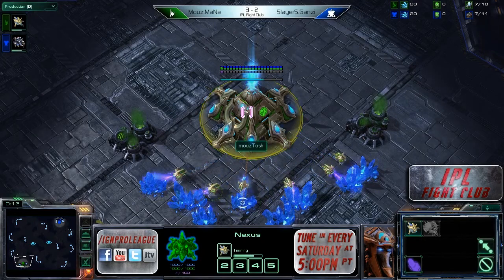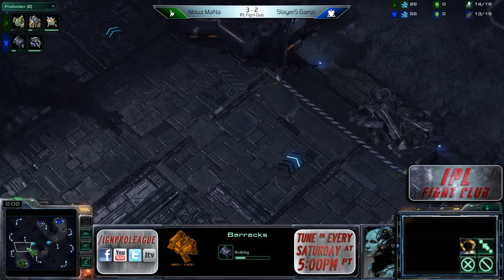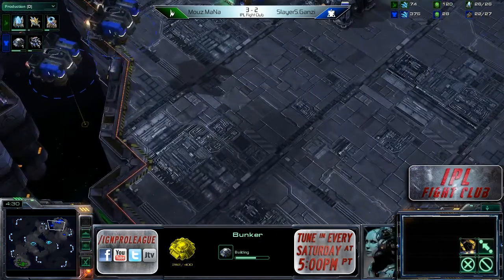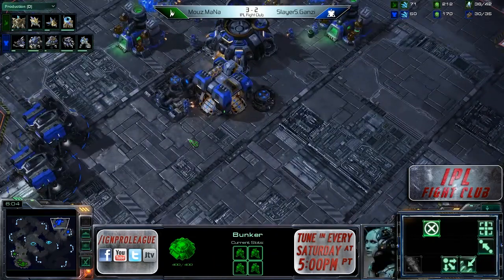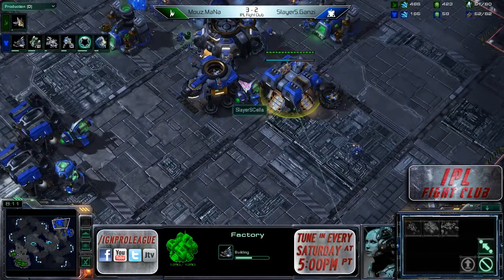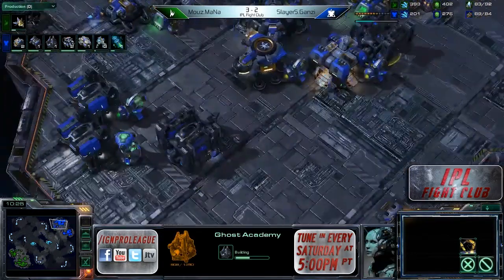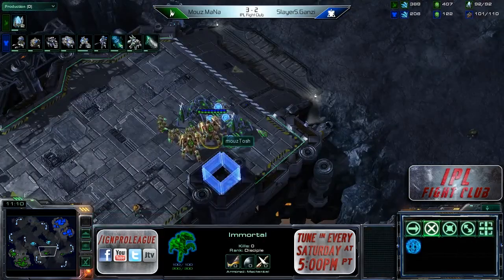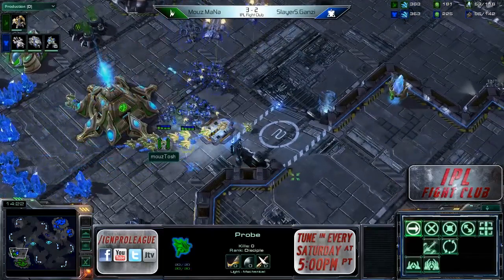mouz.MaNa vs SlayerS`GanZi - Game 6 - IPL FC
mouz.MaNa vs SlayerS`GanZi PvT on Daybreak in Game 6 of IPL Fight Club.